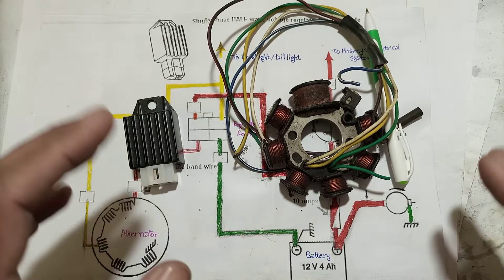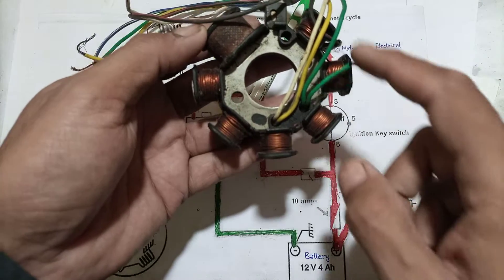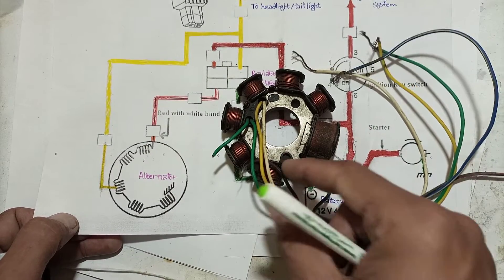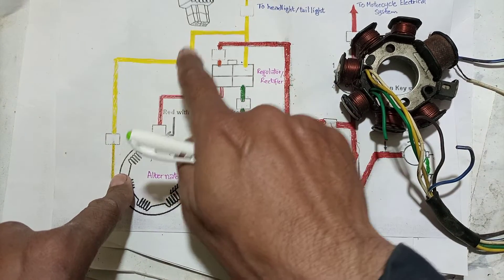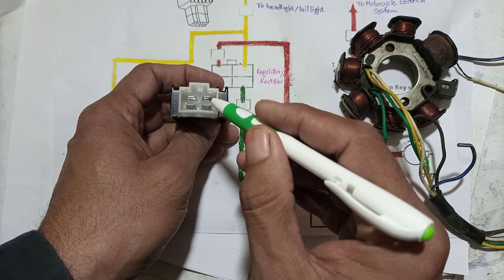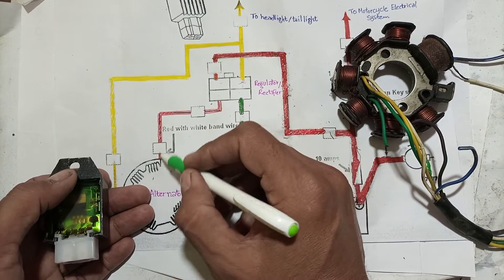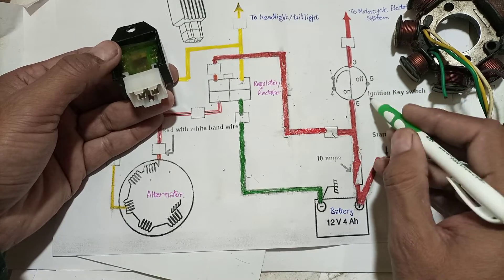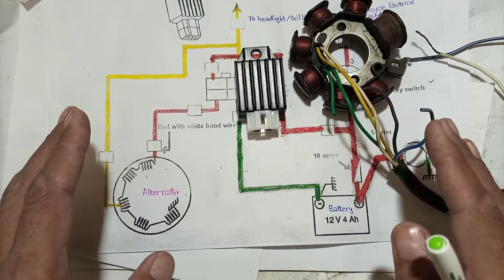Motorcycle Charging system. Motorbike headlight taillight wiring details.magneto regulator rectifier